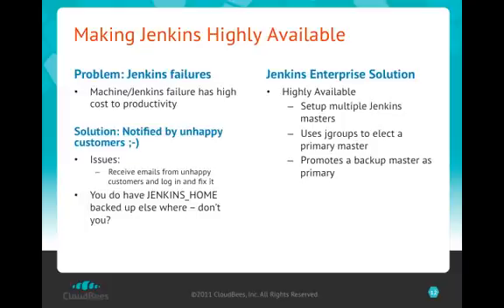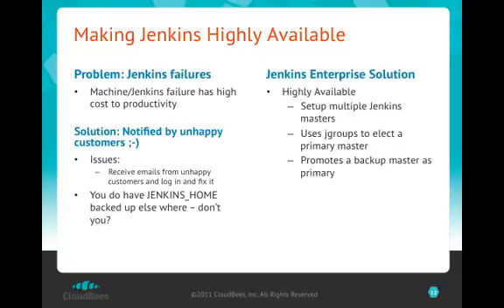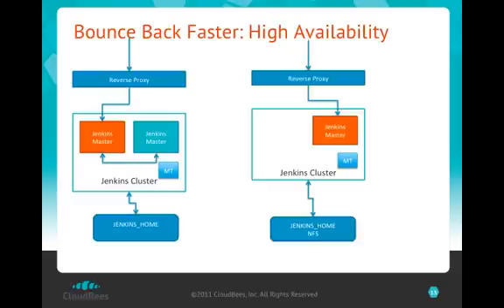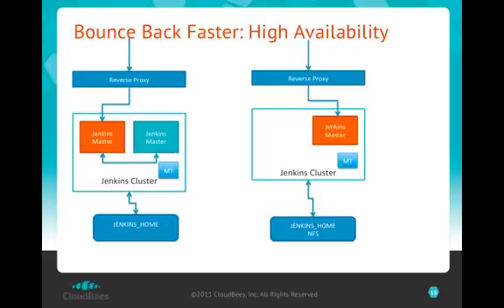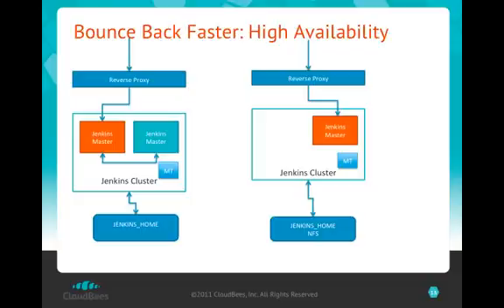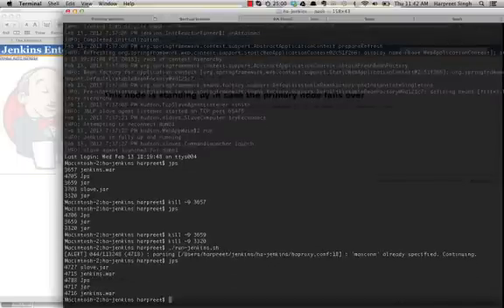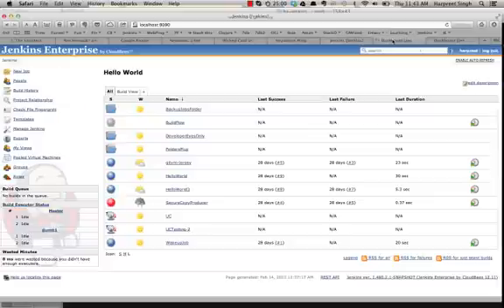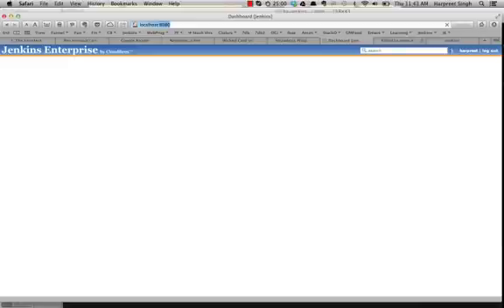High Availability Plugin - Jenkins Enterprise by CloudBees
This video is an introduction and demonstration of the high availability (HA) features available within Jenkins Enterprise by CloudBees.